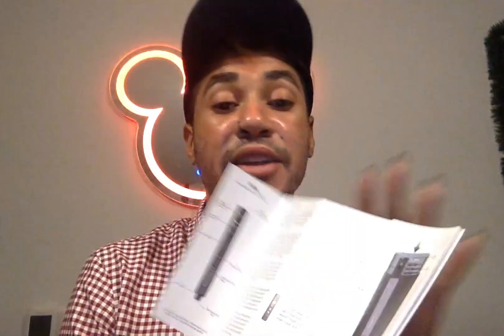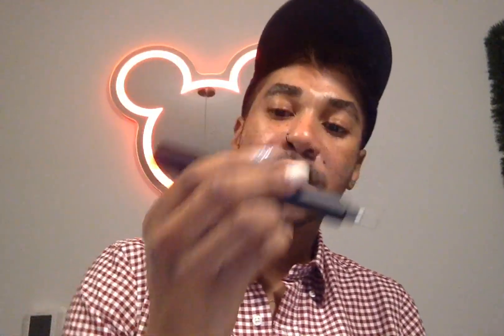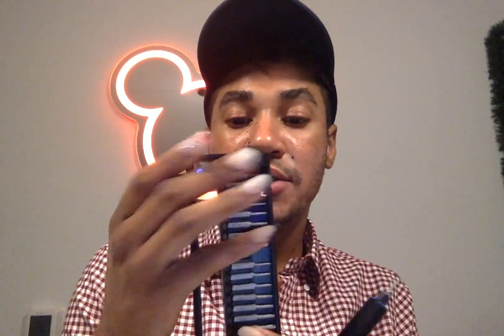AM ARROWMAX Cordless Precision Screwdriver Set Review, Sleek Slim Screwdriver!